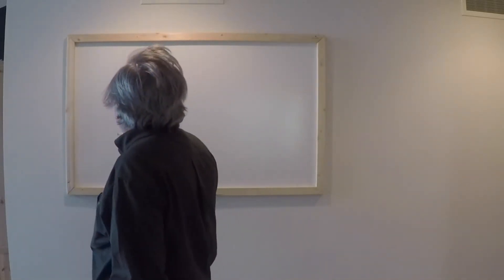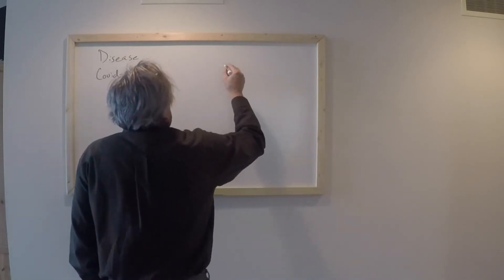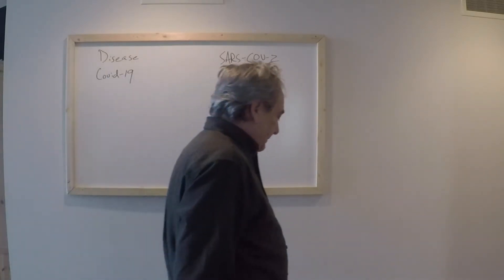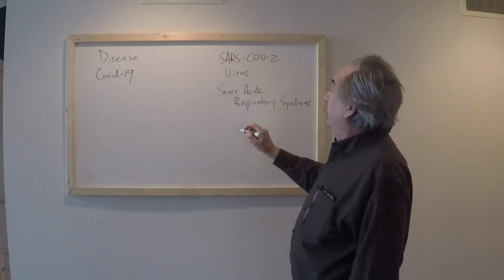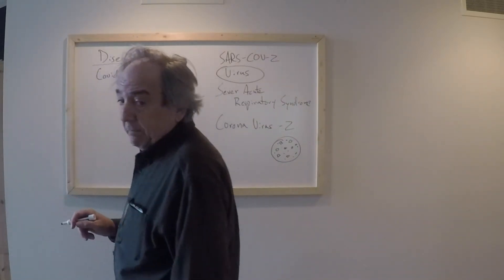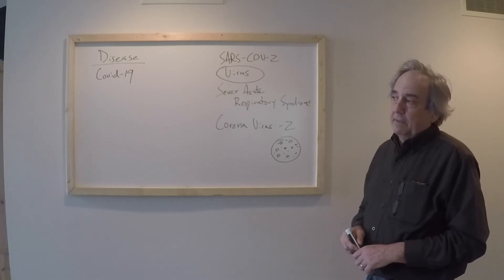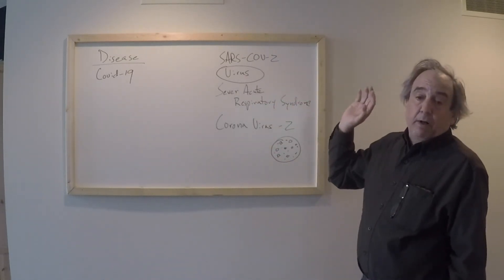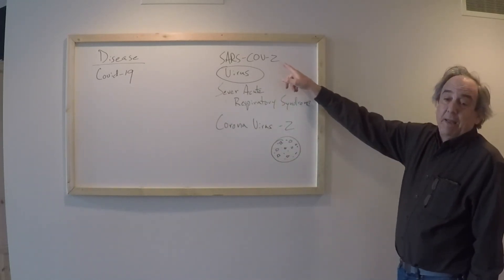covid names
in which I give a bit of background on names related to our current biological event and emphasize the difference between the virus and the disease it causes